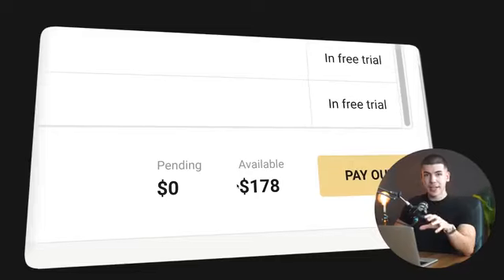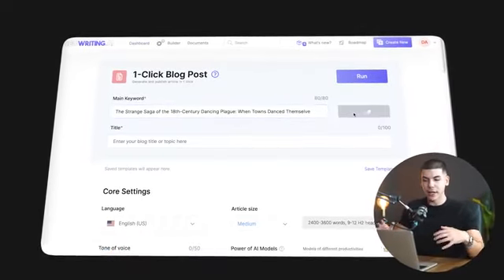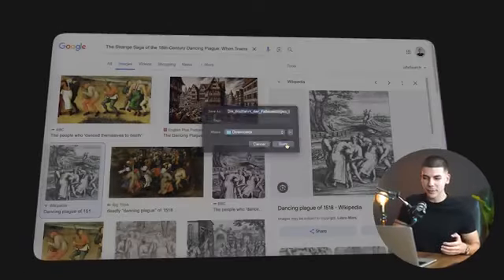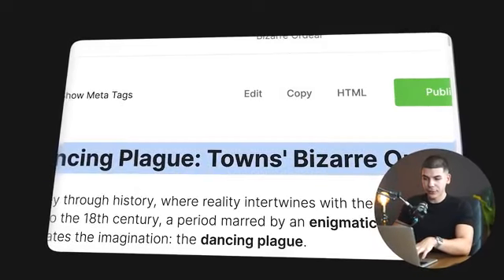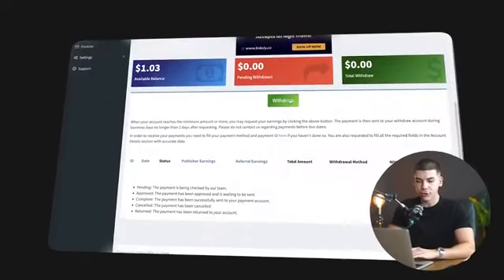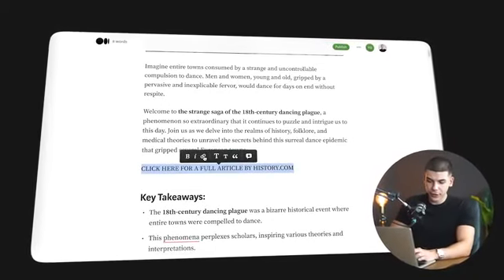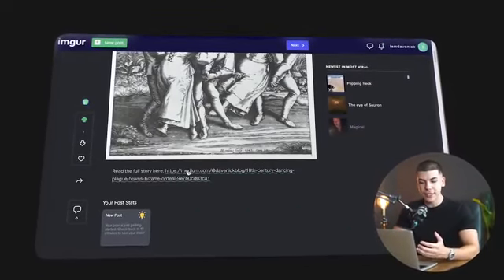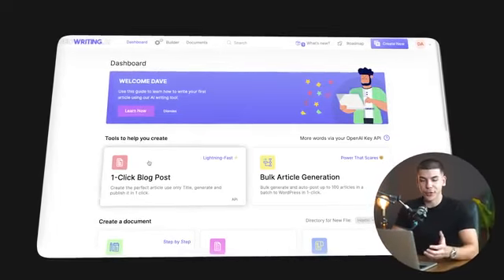Get Paid $1.45 🤑 Watching A Google Ads | Earn Money Online | US Earnings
In this -  how to make money online. I will cover how you can watch ads and get paid $1.45 for watching A Google Ads or  @Google  website ads. So, you will watch ads and earn money. You will make money watching ads on Google search engine websites. And you will earn money watching ads make money, this is a brand new earning app today called cointiply where you earn money online watching ads. Which is, one of the best way to make money online, or to earn money online

Now I will be sharing one more secret and new earning app today with you called Epic Story of Monsters  - Clicke. That will help you to earn some extra cash online. And you can do it as a work from home jobs, remote jobs, or as a remote work to start to make money online. And here you can make money online with free traffic. It is a play to earn, or play to earn games, app where you can play to earn crypto games, or PayPal withdrawals. It is completely free play to earn, nft games, crypto games, depending on your country. It is smart money tactics to use these p2e, p2e games.
Now the main website to earn money watching Ads is the cointiply and we will cover the cointiply tutorial in this video. Watching Ads to make money online is one of the best online business ideas that you can work on to earn money online.

Is it really possible? Yes, and in “CashPro” YouTube channel, I share smart money tactics and side hustles 2023, that work for everyone to make money online, build passive income, or even create a sustainable online business.

Special Terms: Google ads in this whole video including title thumbnail is referred to as the ads running on the google chrome browser. They might be Google Ads, or the ads running by the cointiply.